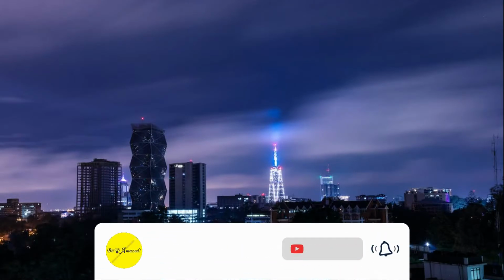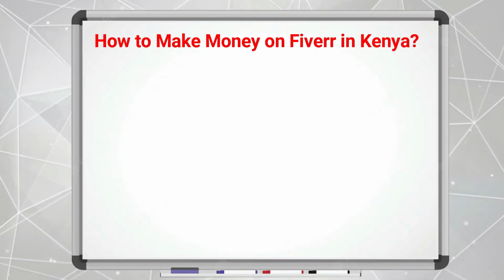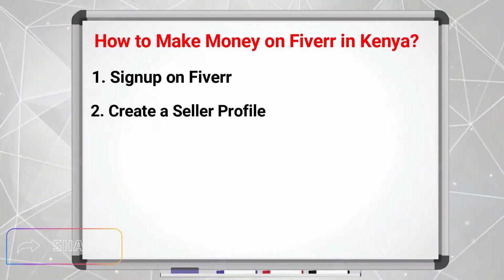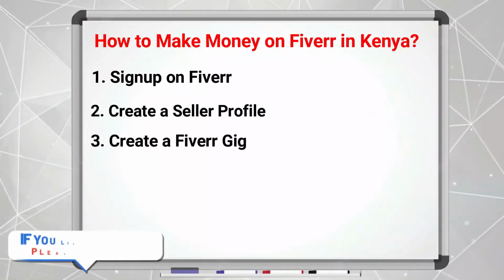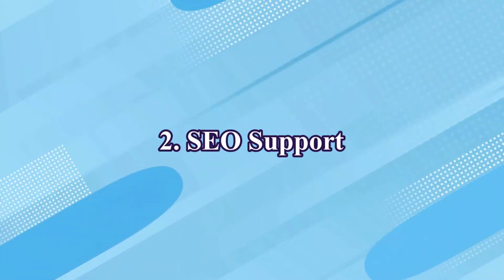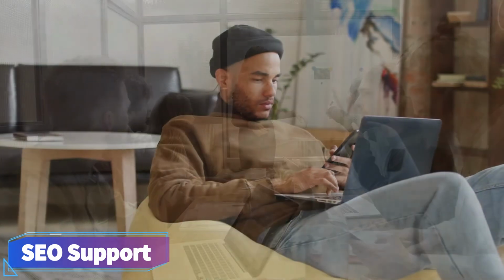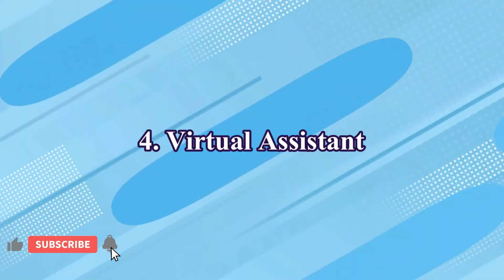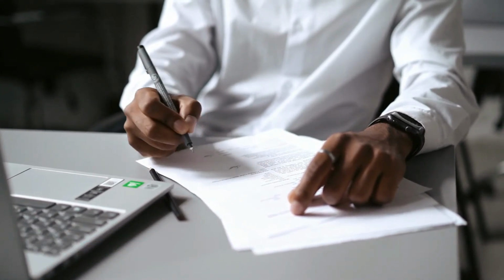How To Make Money On Fiverr In Kenya 2022 | Getting Started With Online Jobs Without Experience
✅This video explains how to use Fiverr to make money online in Kenya. Various ways to make money on the platform include:
1. Graphic Designing
2. SEO Support
3. Content Writing
4. Virtual Assistant
5. Mobile App Development
6. Video Marketing
7. Digital Marketing

😉This video is intended for people who work online and need to comply with all legal requirements in their respective countries. This video is in no way intended for children. If you have any questions, ask in the comments.

There is no guarantee that you will make money using the techniques and ideas presented in this video today. This is in no way intended to be financial advice. It takes effort, experience and knowledge to achieve the results claimed in this video. While we have taken reasonable steps to ensure the information in this video is accurate, we cannot guarantee that the websites referenced in this video are error free. You expressly agree not to rely on any information contained in this video.